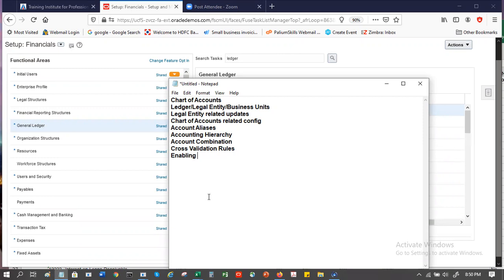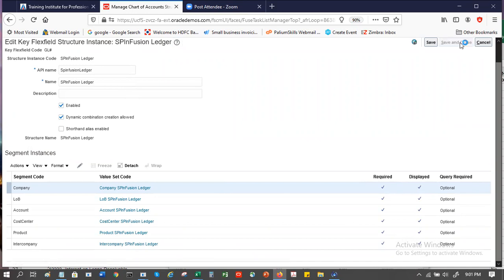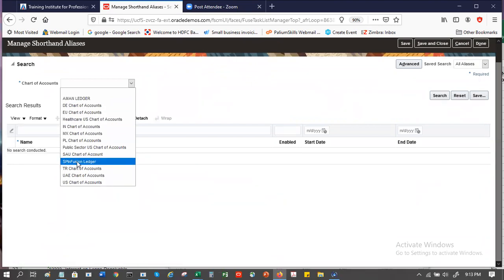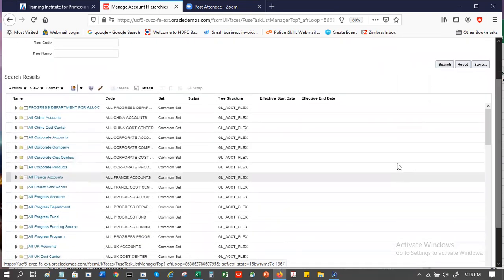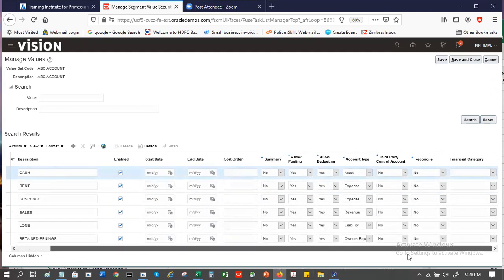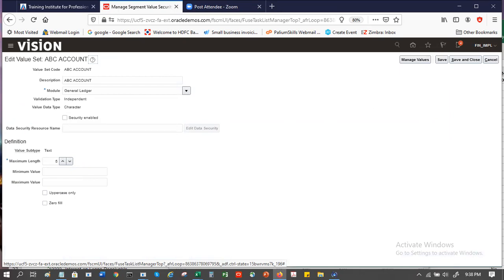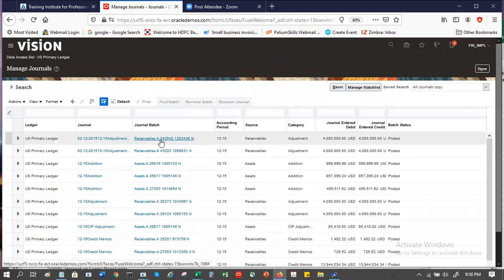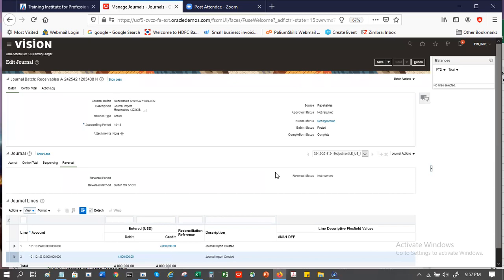Define Ledger, Legal Entities, Business Units for Fusion Financials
Learn how to define and set up the core components of Oracle Fusion Financials, including Ledgers, Legal Entities, and Business Units. This video tutorial provides a comprehensive overview of these essential elements, explaining their roles and importance in financial management. Understand how to configure and utilize Ledgers for financial reporting and accounting, Legal Entities for compliance and regulatory purposes, and Business Units for operational and management needs. By mastering these concepts, you'll be able to effectively implement and manage your financial systems, ensuring accuracy, efficiency, and compliance. Watch now and gain the knowledge you need to succeed with Fusion Financials.